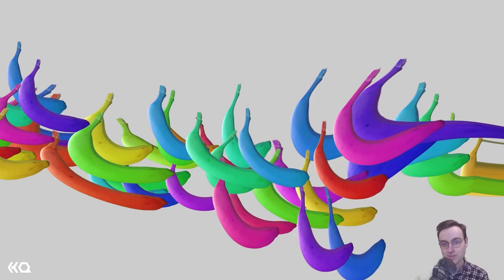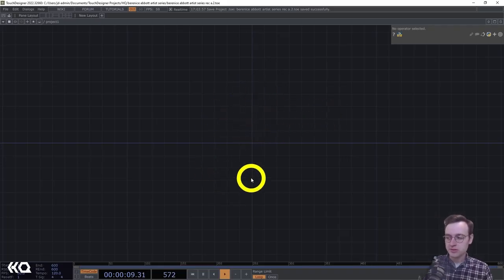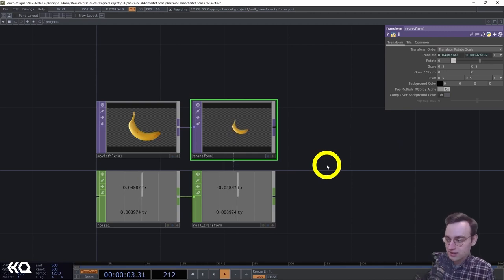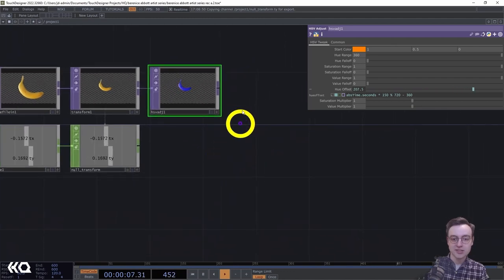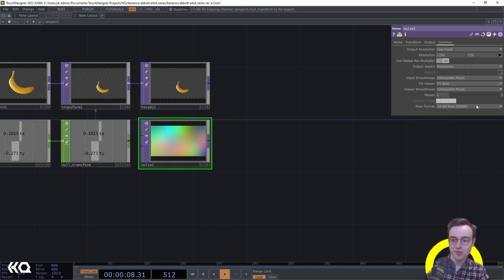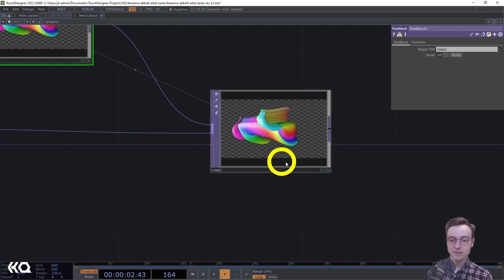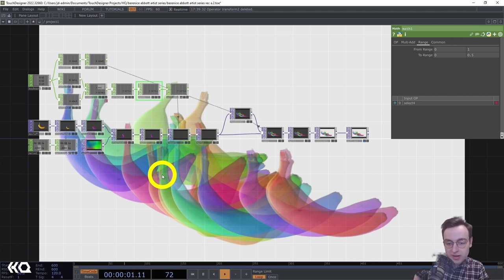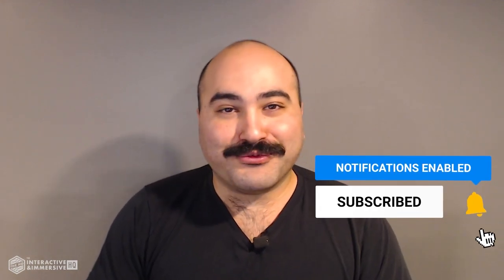Berenice Abbott-Inspired Multi-Exposure Effects in TouchDesigner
Berenice Abbott was an innovative photographer and inventor known for her intimate portraits of the Parisian art scene in the 1920s, breathtaking documentary photography of New York City during the depression, and equally beautiful and illustrative scientific images created from the 1940s onward.

As her interests shifted towards scientific photography, she began to develop her own techniques and tools for capturing these subjects, resulting in images that are still in circulation today.

In this video, Jack DiLaura walks you through creating a beginner-friendly multi-exposure effect inspired by Berenice Abbott’s scientific photographs.

Using the film camera as a model, the effect allows for the capturing of multiple “frames”, which then are composited together into a single image. You’ll learn about using feedback to create static images, using the timer CHOP to generate timed trigger signals, and more.

Chapters:
00:00:00 - Berenice Abbott's Intro & Her Work
00:08:12 - Starting the TouchDesigner Project
00:13:39 - Adding a Modulo Operator and Noise
00:18:01 - Creating a Displacement Effect
00:22:53 - Setting up the Final Null and the CHOP Network
00:27:10 - Building the Shutter
00:31:40 - Finishing the Effect
00:36:02 - Adjusting the Timer Settings and Creating Overlapping Images
00:39:52 - More TouchDesigner and Immersive Content